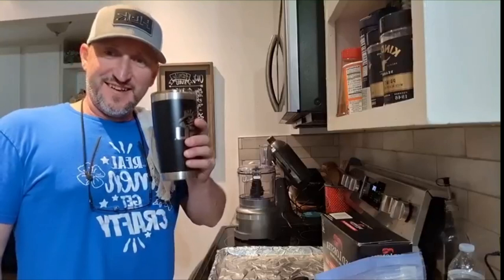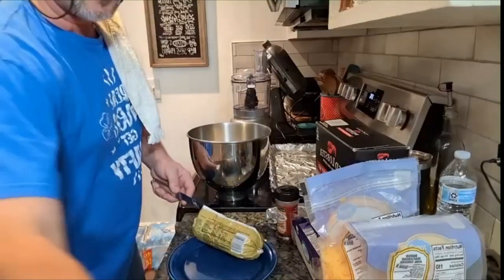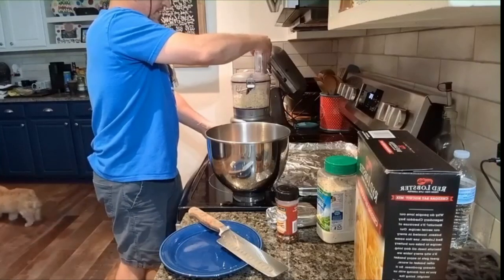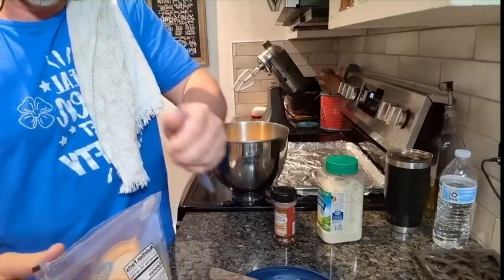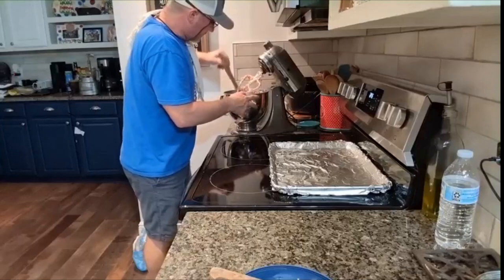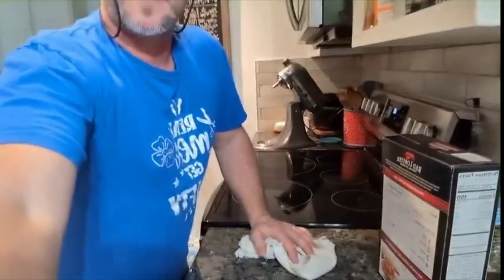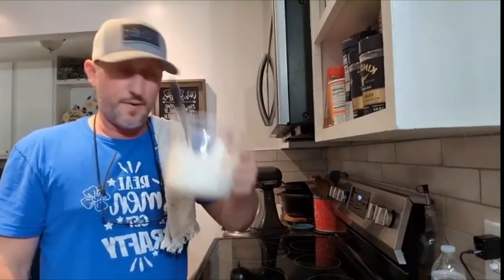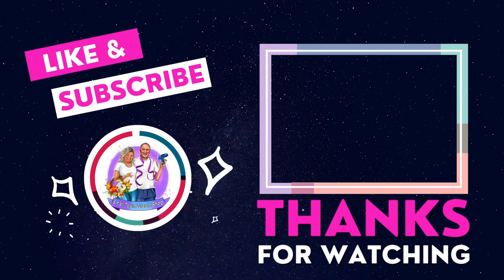Easy Firecracker Ranch Sausage Ball Recipe| How to cook Sausage Balls| Easy Snacks for any occasion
Welcome to With the Bickhams, the channel where Craig and Melissa Bickham whip up delicious dishes and share fantastic recipes with you! In today's mouthwatering episode, Craig is taking the lead in the kitchen to show you how to make Firecracker Ranch Sausage Balls – a super fun and incredibly easy recipe that's perfect for your family gatherings.

This recipe is so simple that even your little sous chefs can join in on the fun! We personally love making these on Christmas morning, but they're versatile enough to enjoy while watching your favorite ball games or as a tasty treat any time of the year.

In this video, Craig will guide you through the step-by-step process, sharing some cooking tips and tricks along the way to ensure your Firecracker Ranch Sausage Balls turn out absolutely scrumptious.

We want to take a moment to thank YOU, our amazing viewers, for stopping by our channel. Your support means the world to us! If you find value in our videos and enjoy this recipe, please be sure to give us a thumbs up, share this video with your friends and family, and don't forget to hit that subscribe button so you never miss out on our delicious recipes and culinary adventures.

Thanks again for joining us on With the Bickhams! Now, let's get cooking and make some memories in the kitchen with Craig and Melissa Bickham. Grab your aprons and let's dive into this savory delight!

Hey Y'all, Craig and Melissa here with Small Town Wreath Shop. We are glad you stopped by our channel. We are a husband and wife team that loves to DIY just about everything we do!

Here you can learn anything from making your own wreaths, cooking tips and recipes with Craig, or any simple DIY method for home repair, or even home decor ideas for the holidays! If you are the do-it-yourself type, you will love it here!

It really is the easiest way to support us.

Our GEAR

Neewer 72-inch camera tripod

18" Neewer Ring Light kit